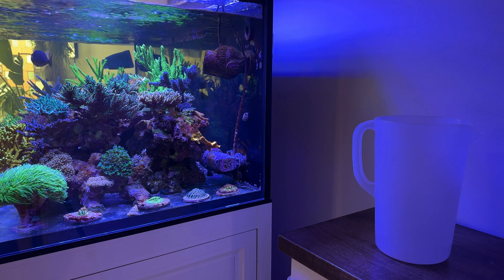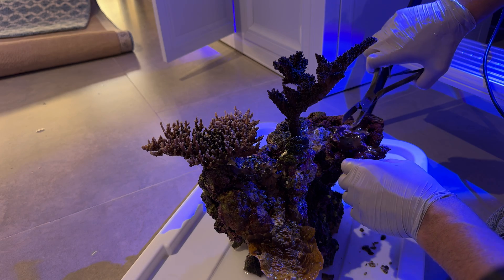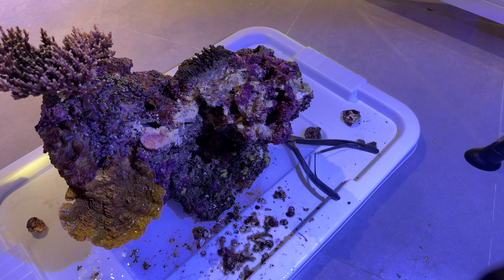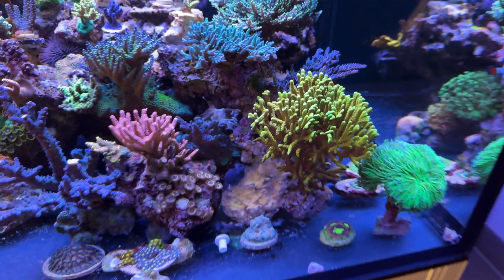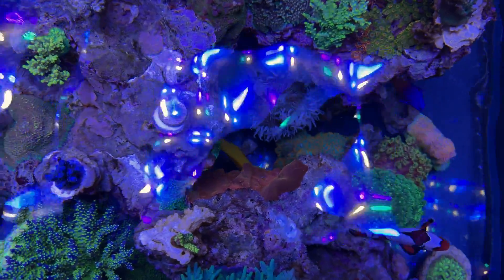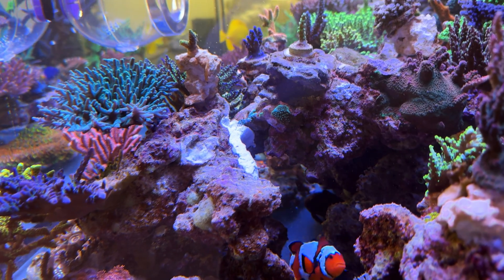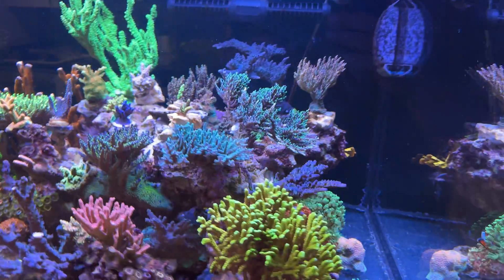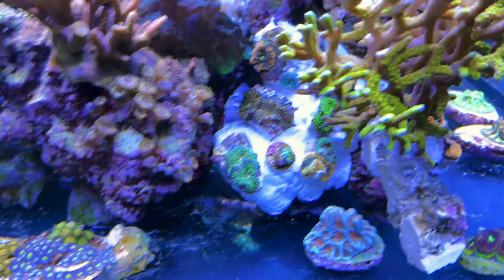How to Kill Pest Corals for Good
Its no secret that encrusting Montipora and Discosoma Corallimorphs (mushrooms) can become unwanted pests in a reef tank. In this video, I show you how I take care of unwanted pest corals in my tank!